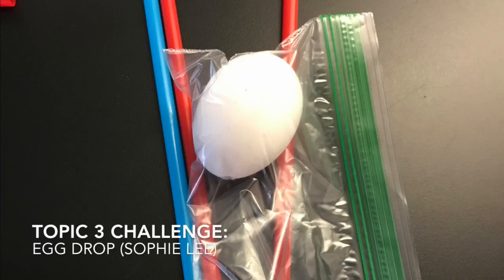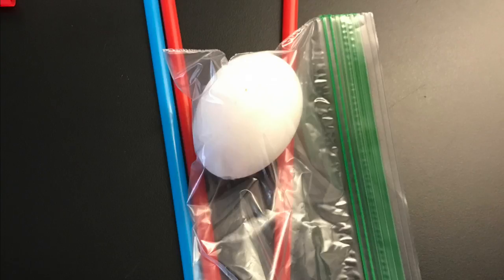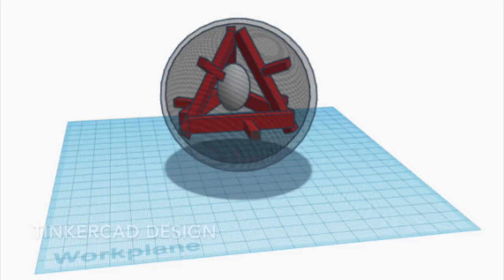Topic 3: Egg Drop (S. Lee)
Topic 3: Egg Drop